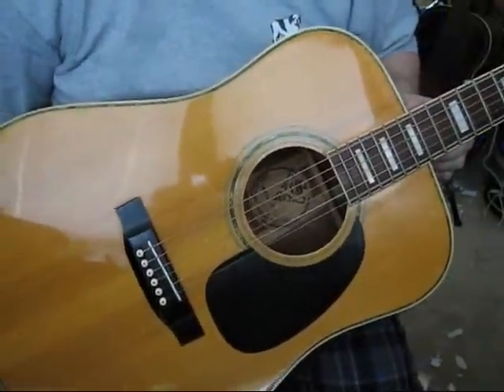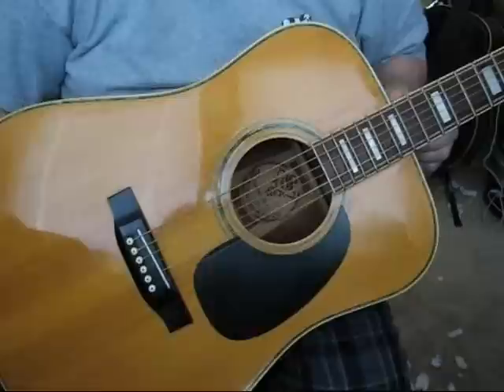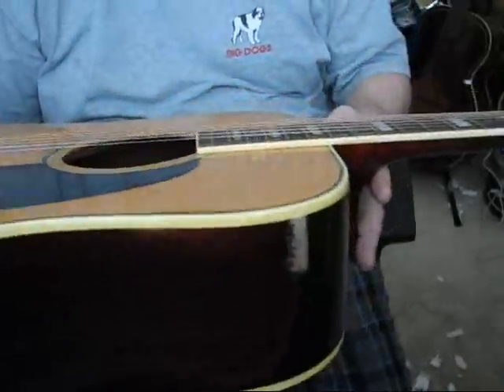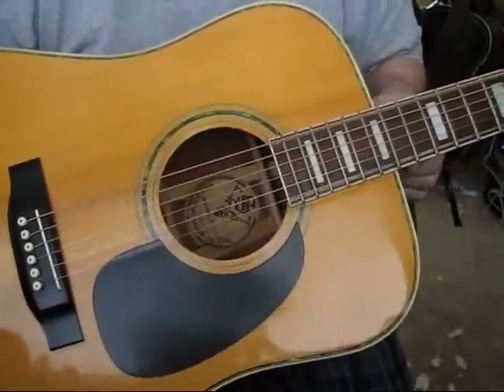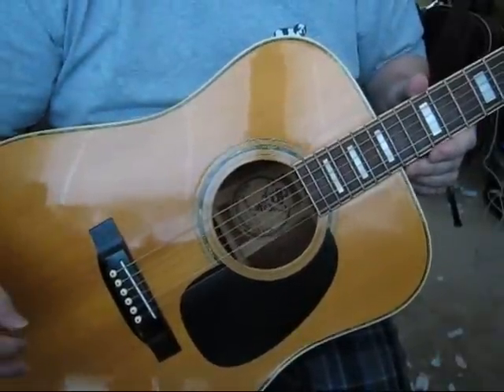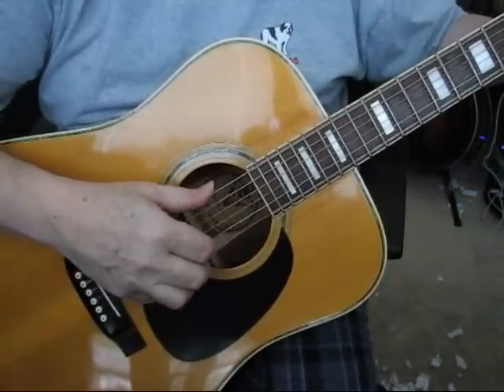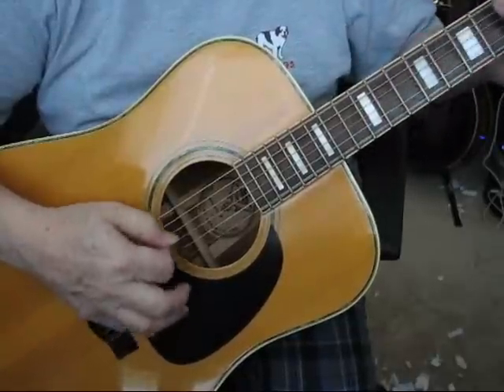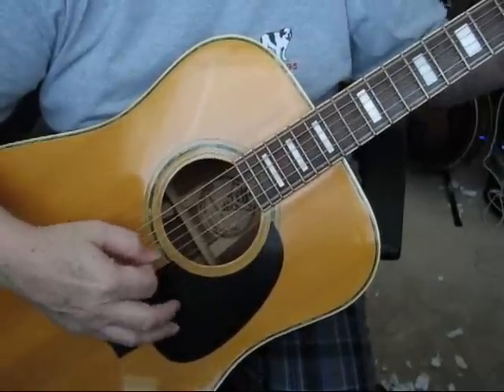November 24 2009 demonstration of a vintage Suzuki W150 guitar.wmv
November 24 2009 demonstration of a vintage Suzuki W150 guitar